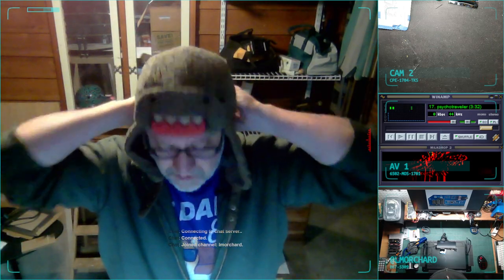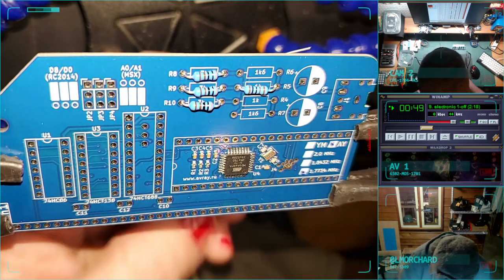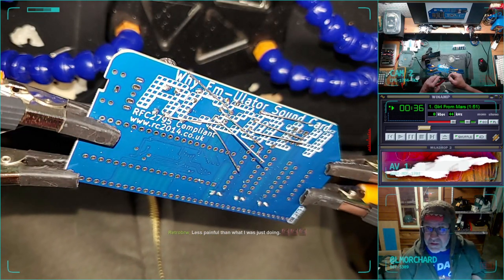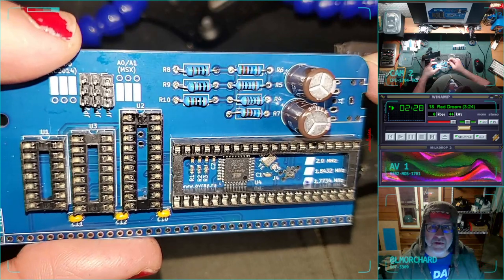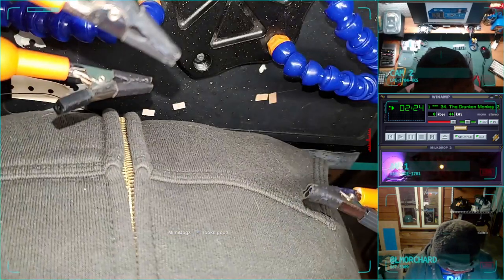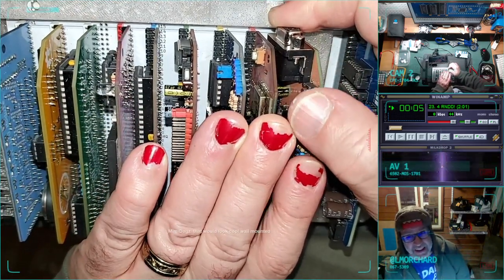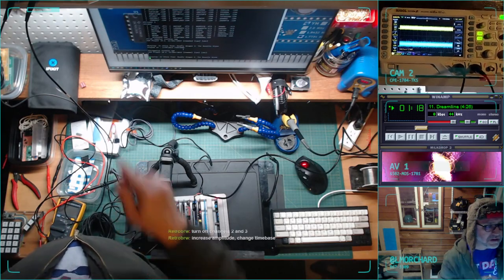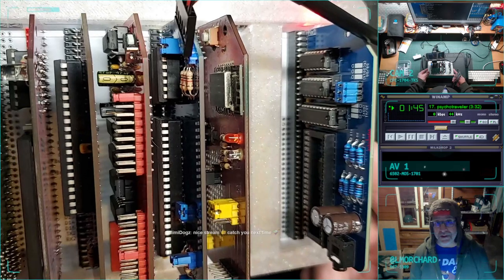Chiptunes & Tinkering - Assembling the Why Em-Ulator Module for RC2014